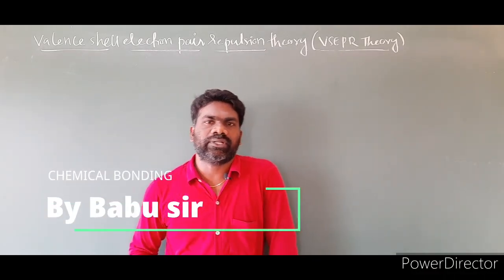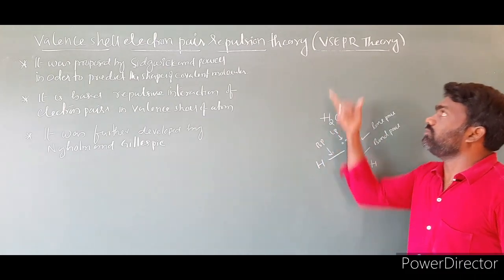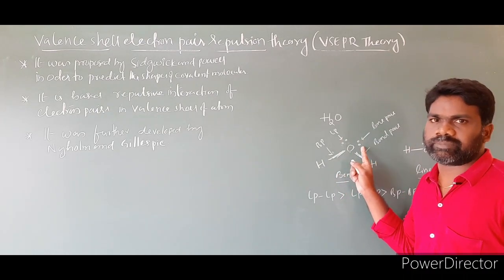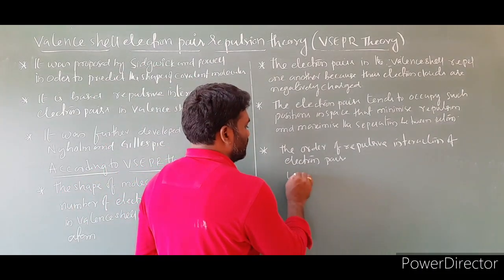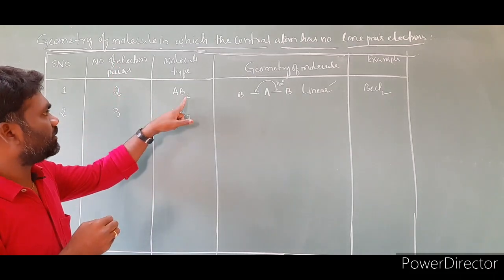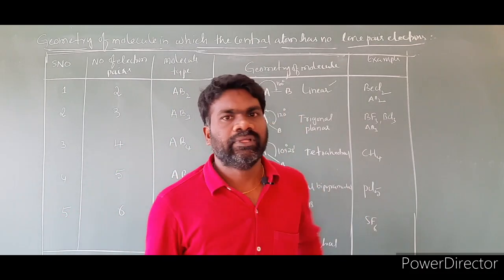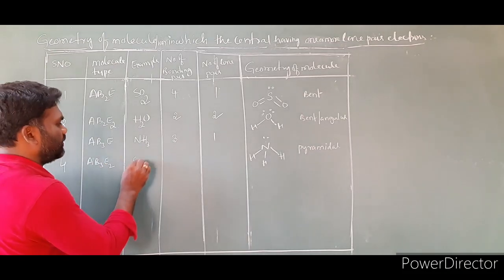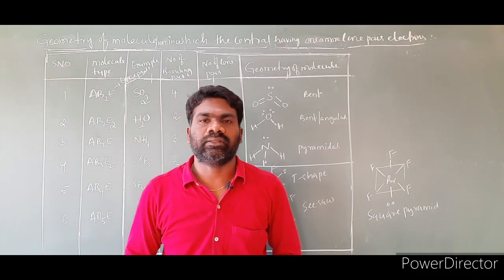Lecture 4.7 Chemical Bonding